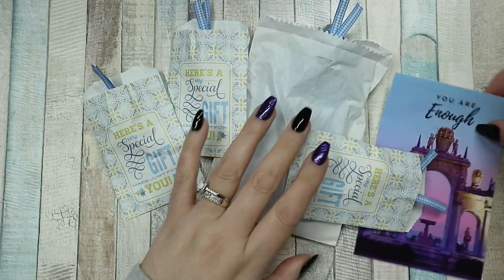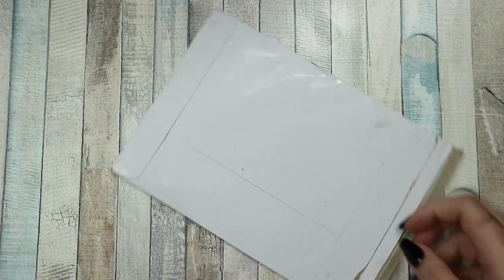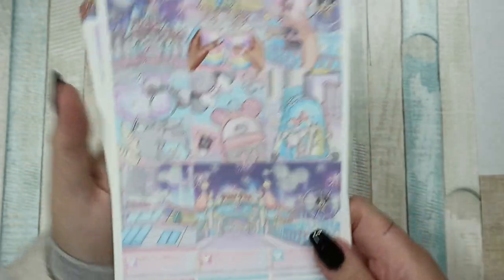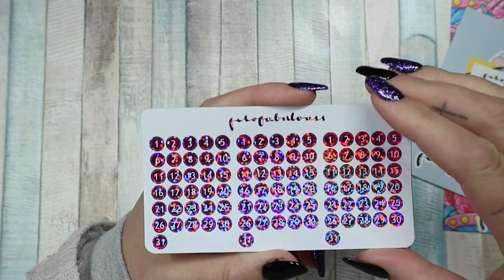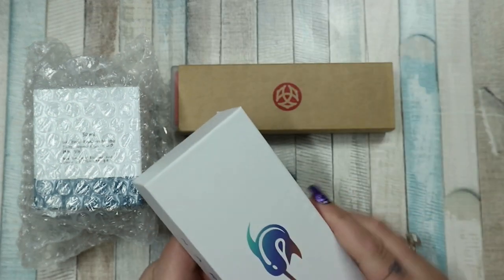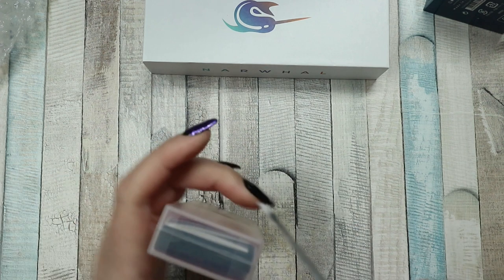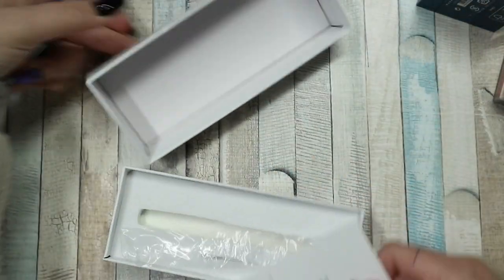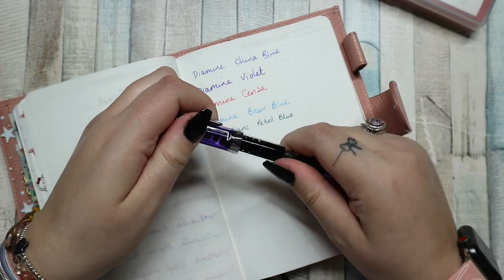PLANNER HAUL | FEATURING FILOFABULOUSS & NEW FOUNTAIN PENS!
SHOPS MENTIONED OR SHOWN:

Crafty Khandy Plans

POSTAL ADDRESS:
ELLON
AB41 1BA

PGHONEY gives you your first box half price!

Music from
YouTube Music